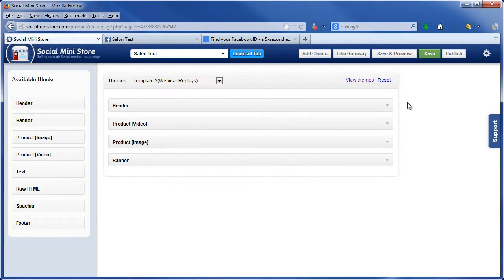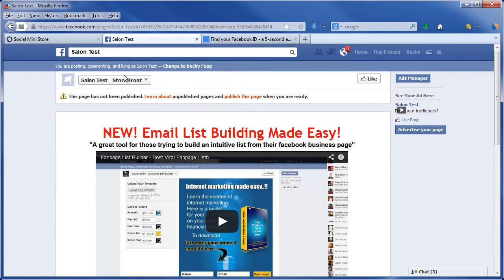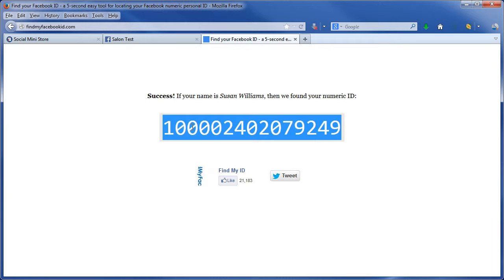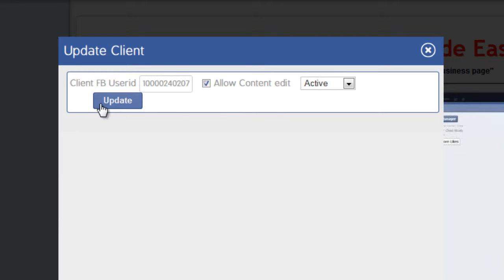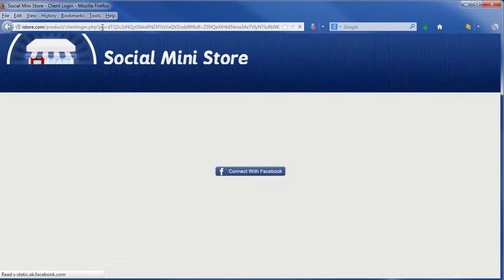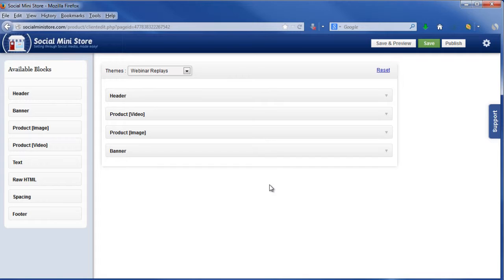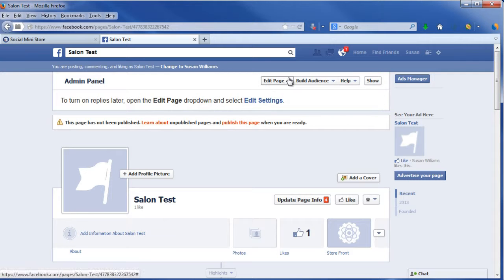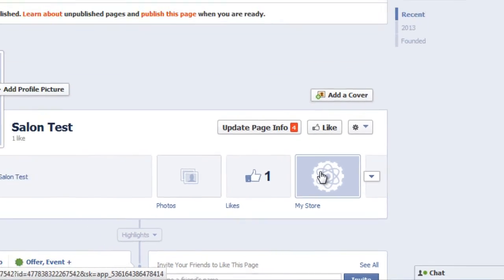Social Mini Store - 03 AddingClient RenameTab ChangeTab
- This, The Social Mini Store, is a fantastic software application! And I do not state that lightly. Being an internet entrepreneur for decades now, I have seen (and bought) nearly every variety of software, system, scheme, and program on the market. The Social Mini Store is definitely a real thing of beauty.
This series (the playlist) contains ALL the training videos within the Social Mini Store and this is what you will find inside of the product. They are going to teach you all its' features and capabilities like nobody else can. And it is marvelous.
Although the Social Mini Store was designed primarily to make Facebook stores it DOES assist you to export the html so that you can place it on your own mini-site store (beyond the borders of Facebook) easily and without headache. And that is what this video is about. The way to make your OWN mini-store for hosting on your OWN website using the Social Mini Store Software. And it's abilities with it's drag and drop interface make building multi-product websites almost TOO easy. These videos will reveal how you can produce a full Mini Store on Facebook or other Social networking sites (or even your own site) with the ultimate ease. Or, why don't you consider offering Amazon products on your own Mini Store on your own website? All easy. Produce a popup with your offer or store? Also a piece of cake.
This playlist walks you through the full 'insides' of the the Social Mini Store product so you will be able to make an informed and intelligent decision on should this be best for you. The Social Mini Store is unlike any software or online product you've seen before. I give it two thumbs up or A 's or 5 stars, or whatever is the trend at this time for say, "EXCELLENT PRODUCT!". Check out the simple mini site store I built within 3 minutes using the Social Mini Store